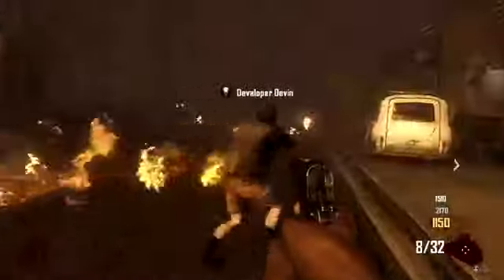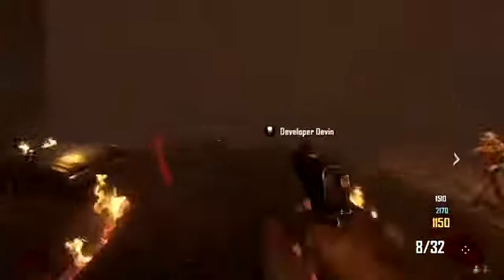Black Ops 2 Zombies TranZit Hidden Log Cabin & Bowie Knife Location (Voice Tutorial)562